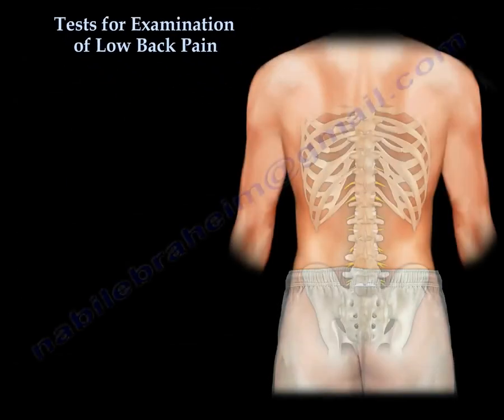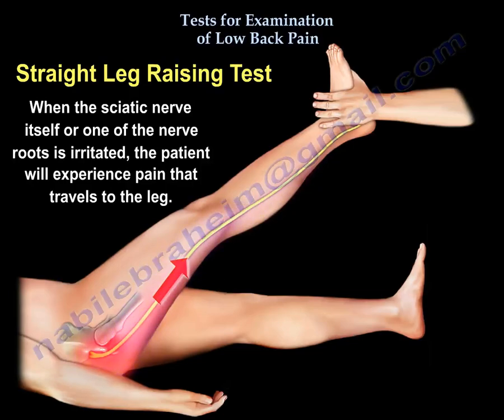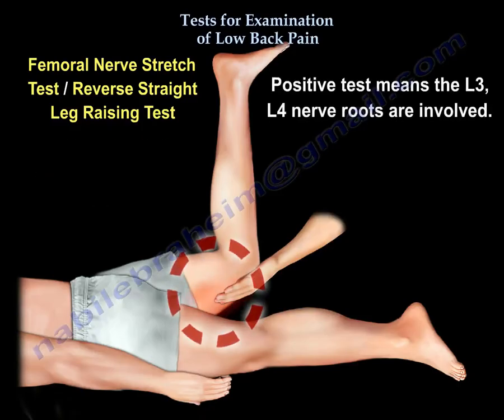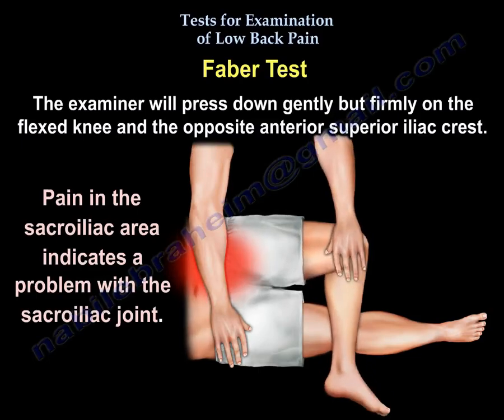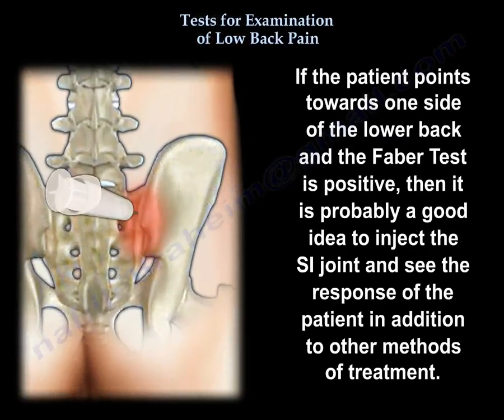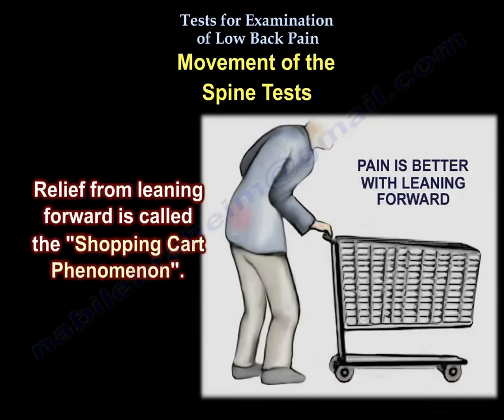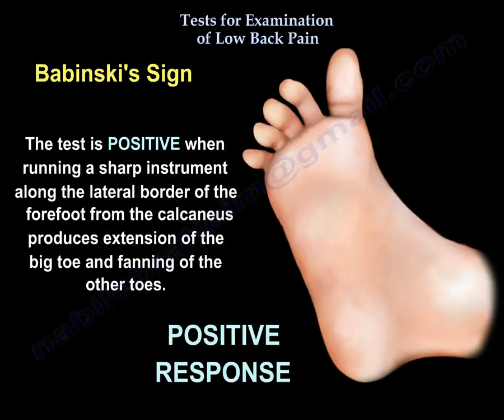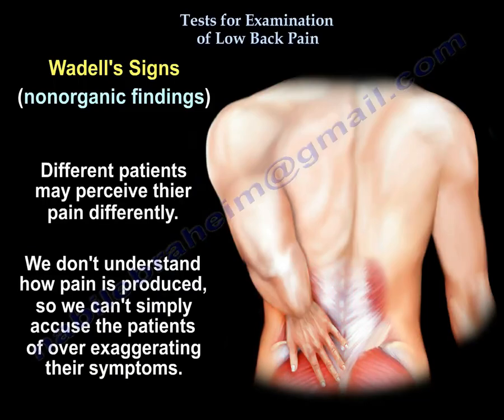Tests For Examination of the Lower Back - Everything You Need To Know - Dr. Nabil Ebraheim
Dr. Ebraheim's animated educational video describing testing for lower back pain - clinical evaluation tests.
Low back pain is common. There are several clinical evaluation tests used to assess patients with low back pain.
1-Straight leg raising test: elevation of a painful limb causes sciatica and radicular pain. The test is positive when the pain occurs with less than 60 degrees of hip flexion. The test stretches the sciatic nerve. When the sciatic nerve itself or one of the nerve roots irritated, the patient will experience pain that travels to the leg. The test can be modified by bending the knee. When the knee is bent, the pain gets better due to relaxing of the sciatic nerve. Once the patient feels the pain, lower the leg slightly and dorsiflex the foot.
2-Contralateral straight leg raising test: elevation of the non-involved leg, which is the contralateral leg, causes back pain and leg pain on the involved side.
3-Femoral nerve stretch test: this test is rarely done. The hip extension will stretch the femoral nerve. A positive test means the L3, L4 nerve roots are involved. The test will stretch the femoral nerve and is positive when pain Is felt on the ipsilateral anterior thigh.
4-Faber test: helpful in determining the presence of SI joint problems. With the patient lying supine on the examination table, the leg of the affected side should be placed into external rotation and with the foot onto the opposite knee. The examiner will press down gently but firmly on the flexed knee and the opposite anterior superior iliac crest. The position of the left will be flexion, abduction and external rotation of the hip.  The Faber test is suggestive, but not a confirmatory test, because any condition in the lower back will be painful when you perform this maneuver.  SI joint injection is confirmatory for SI joint problems. Some physicians believe in this and some do not. If you inject the SI joint with numbing medicine and some steroids and the patient gets better temporarily, then the problem is in the SI joint. The symptoms of SI joint and other back problems can overlap and everything can hurt:
•Nerves •Tendons •Intervertebral discs •Facet joints •Ligaments •Muscles  •Nerve irritation
The examiner has to have a detailed plan and work through algorithms. If the patient points towards one side of the lower back and the Faber test is positive, then it is probably a good idea to inject the SI joint and see the response of the patient in addition to other methods of treatment.  It is up to you if or when you give the injection. It is your clinical judgment that decides the treatment.
5-Movement of the spine tests:
•flexion: pain in the lower back with lumbar flexion suggests a disc related disorder.  •Extension: patient with spinal stenosis, spondylolysis, spondylolisthesis or facet disease will demonstrate pain with extension of the lower back. Because of the pain experienced with extension of the spine, people suffering from spinal stenosis gain relief from leaning forward.
6-Myelopathic signs: a positive clonus sign or Babinski's sign indicated an upper motor neuron lesion that will not occur from a lumbar spine pathology.
•Gait disturbance: means there is myelopathy. Need to check the thoracic and cervical spine for spinal cord involvement even if they have a huge disc in the lumbosacral MRI. The lower lumbar spine deals with nerve roots and not the spinal cord itself.
•Clonus sign: nonvoluntary sustained movement of the ankle muscles with frim passive continuous stretch.
•Babinski’s sign: the test is performed by stimulating the outside portion of the sole of the foot. The test is positive when running a sharp instrument along the lateral border of the forefoot from the calcaneus produces extension of the big toe and fanning of the other toes. The test is negative if no reaction occurs or if the toes all bunched up.
7-Wadell’s signs (nonorganic findings): extremely controversial. Wadell’s sign is a set of physical signs used to indicate if chronic low back pain is due to non-organic or psychological components.  There are five categories of tests included in the Wadell’s sign:
•Simulation tests •Tenderness tests •Flip test •Nonanatomic weakness and sensory findings.  •Overreaction
Nonorganic physical exam findings determine if the patient is over exaggerating with nonanatomic findings. The clinician should be alert to the possibility that the patient may be exaggerating the symptoms possibly for a secondary gain. The clinicians should not be accusatory. Different patients may perceive their pain differently. We don’t understand how pain is produced, so we can’t simply accuse the patients of over exaggerating their symptoms.